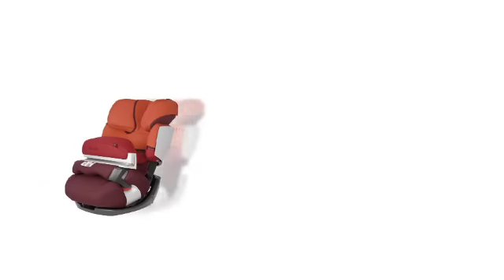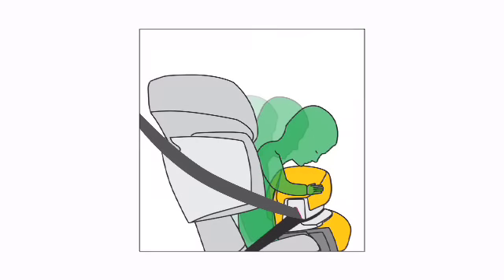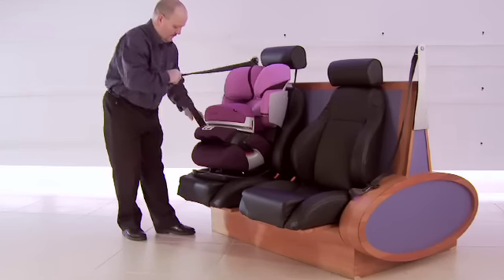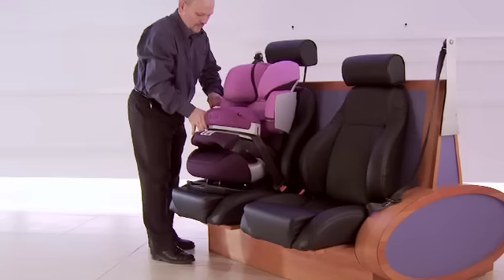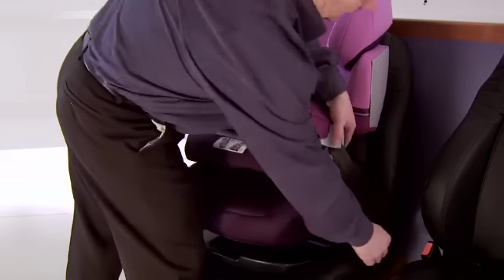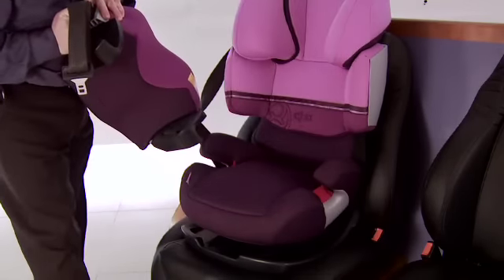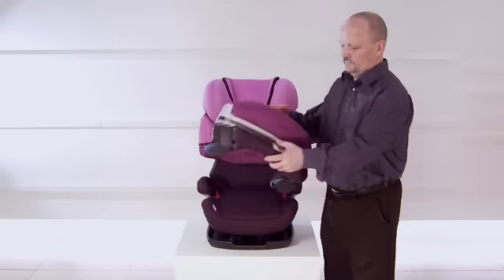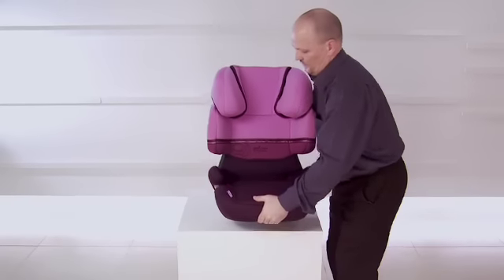PALLAS 2 IN 1. - Fitting - Mamas & Papas